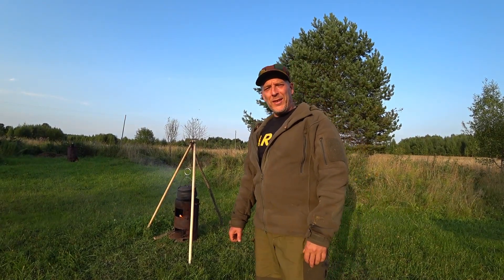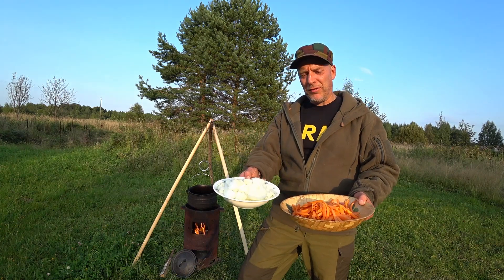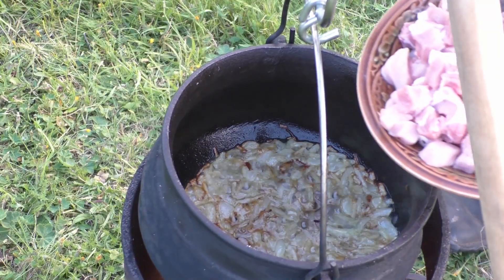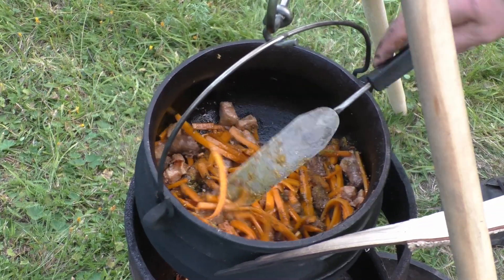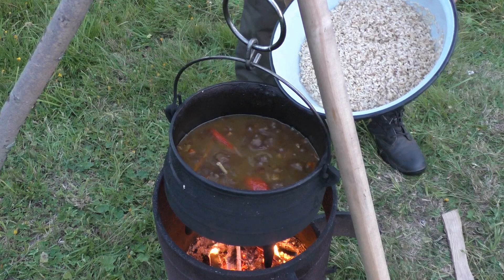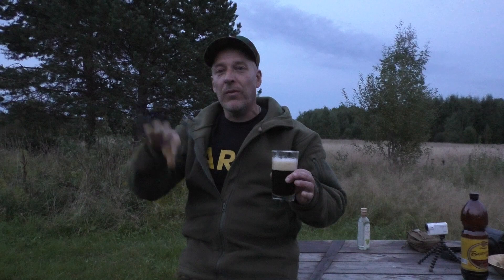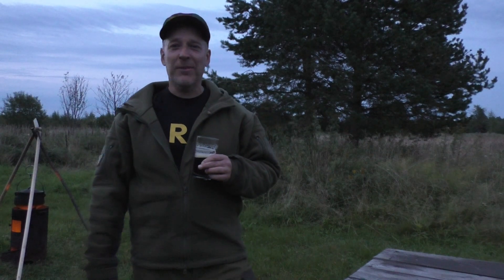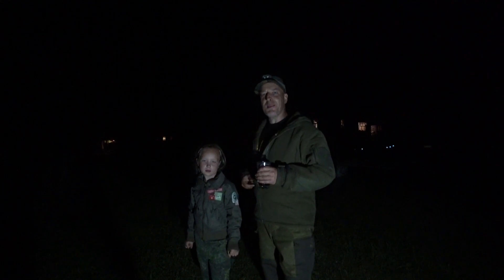Awesome Dish With Moose Meat Cooked In Cast Iron 2018 (Pilaf/Плов)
- In This Video I Show How To Cook An Awesome Dish With Sausage, Pork And Moose Meat. The Dish Is My Version Of Pilaf, Or "Плов" As it Is Called In Russian. Cooking Outdoors In Cast Iron.
Gear:
Victorinox Trailmaster
Sony AS100V
Sony FDR-X3000
Panasonic HC-V770